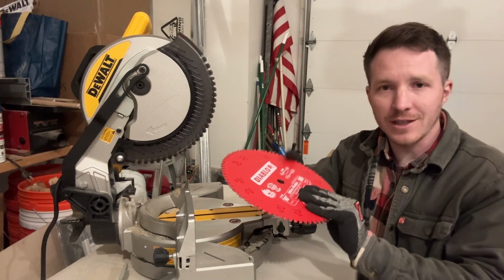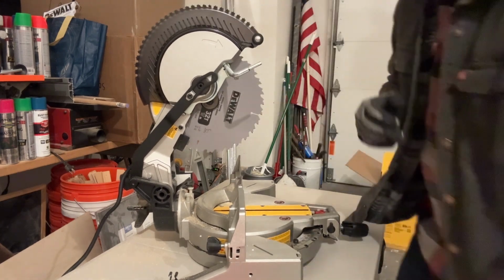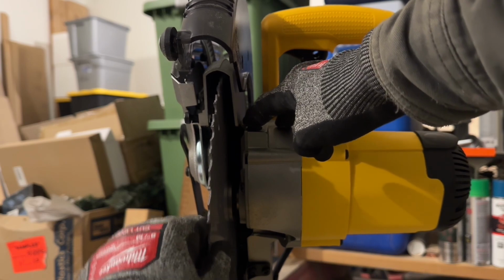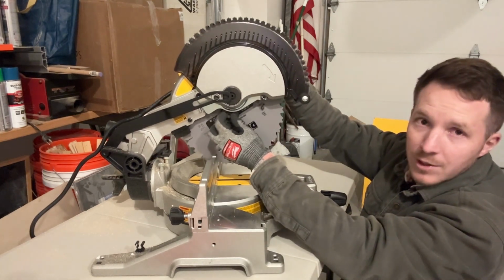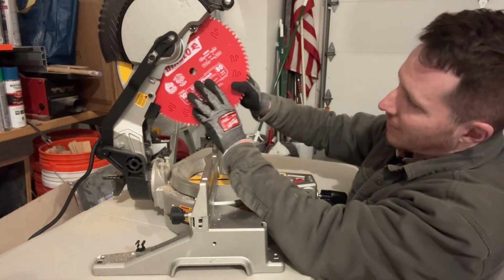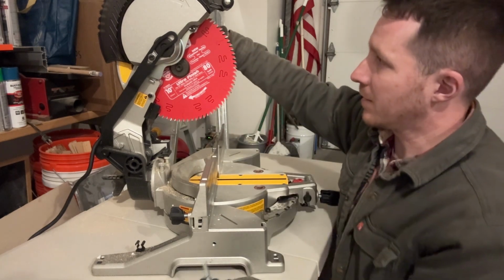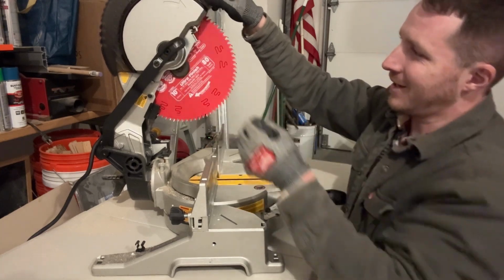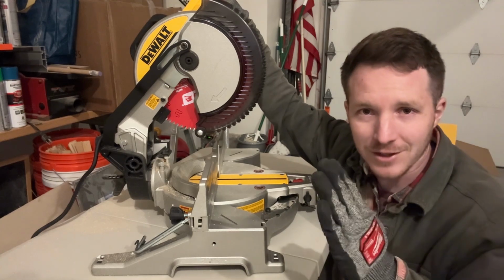How to Change the Blade DWS713 Miter Saw | DeWalt 10" Blade Change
You looking to change your blade?  Here's a quick video guide showing you how to do it.